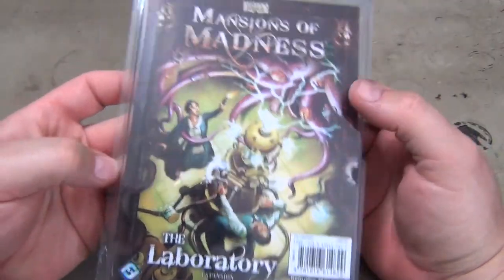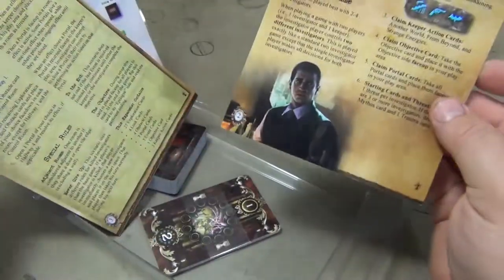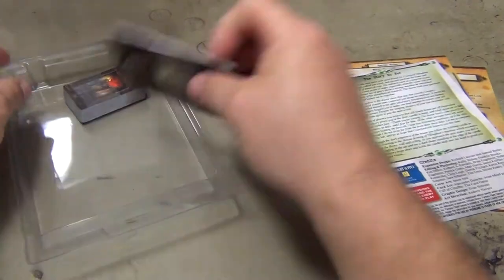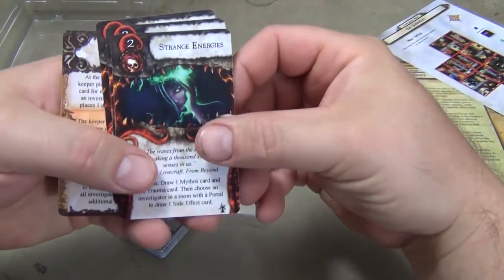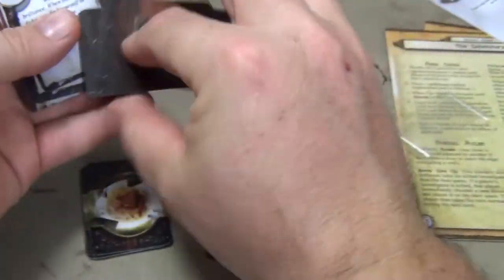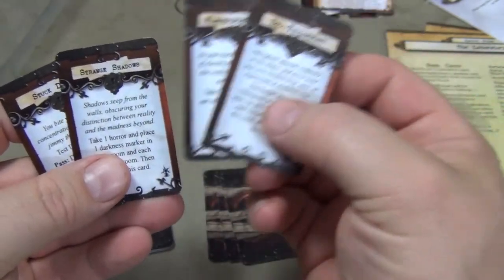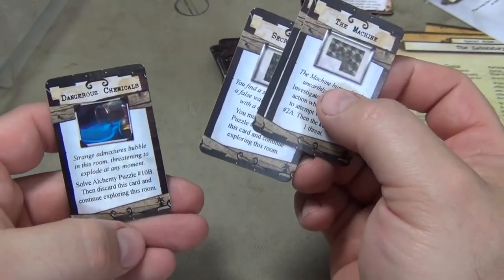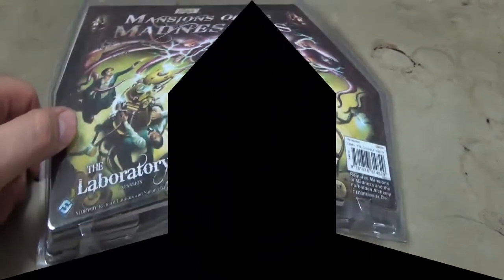Mansions of Madness - The Laboratory Unboxing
I open up a print on demand expansion for the Mansions of Madness board
game (requires the Forbidden Alchemy expansion also).